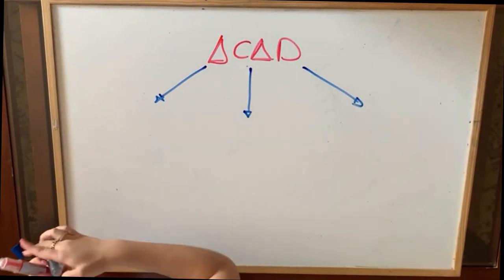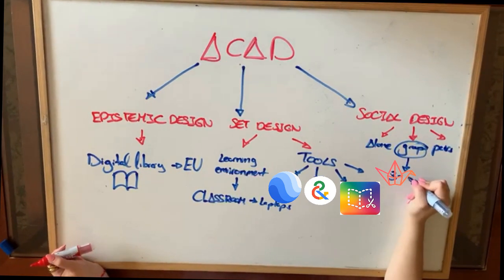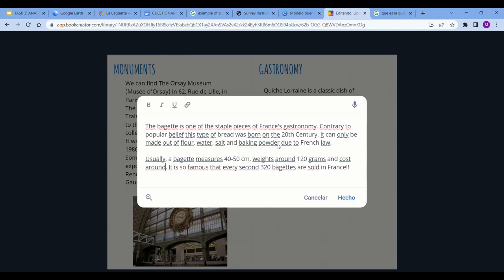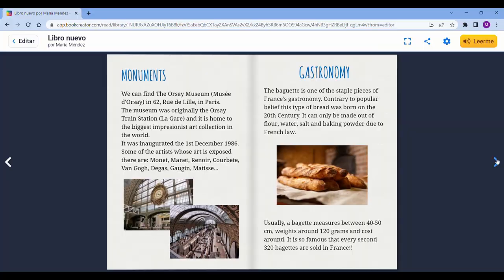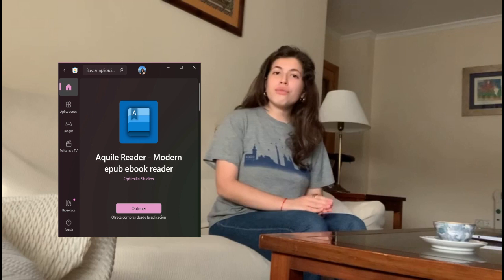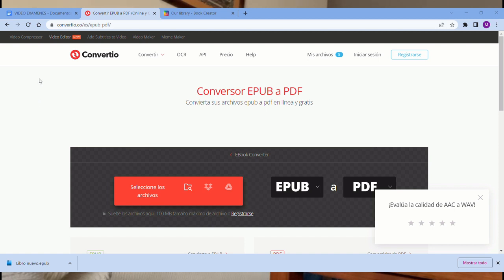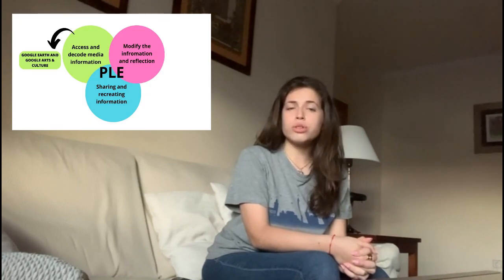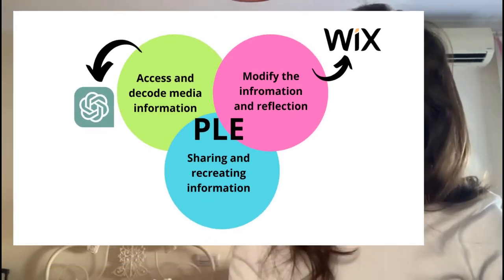RESOURCES AND ICT FINAL EXAM - María Méndez Navarro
Hi! I'm María Méndez Navarro and this is my final exam for the course Resources & ICT (Degree of Primary Education in the University of Murcia)